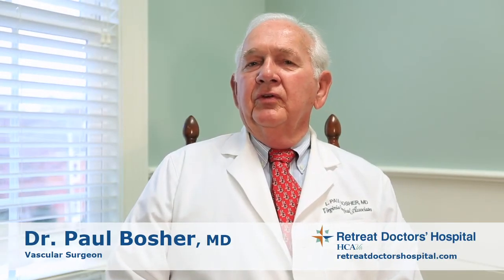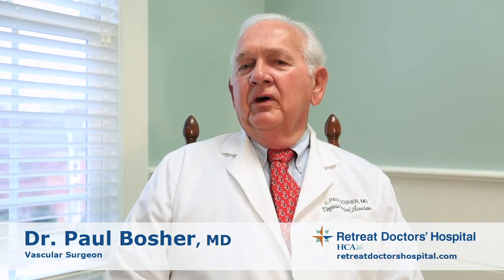HCA Doc Minute - What is Vascular Disease?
Dr. Paul Bosher from Virginia Surgical Associates explains the basics of Vascular Disease and steps you can take to can prevent it. Also learn if you are a candidate for screening and what the screening process entails.